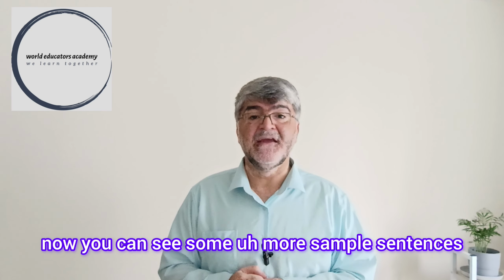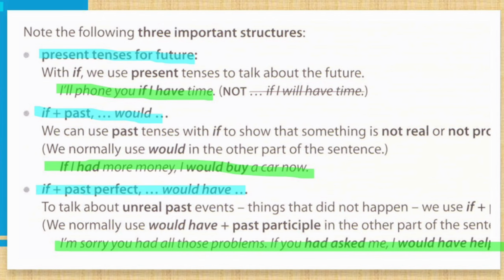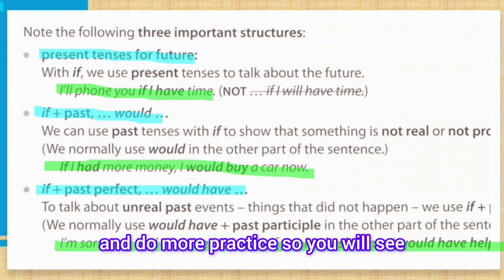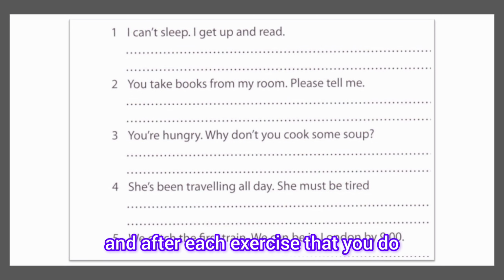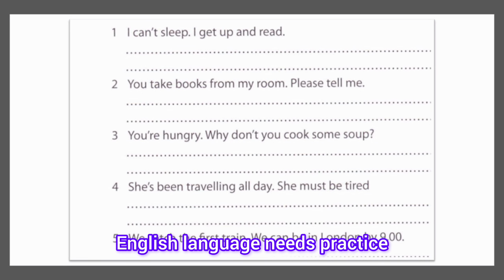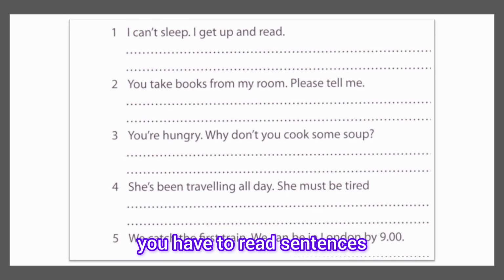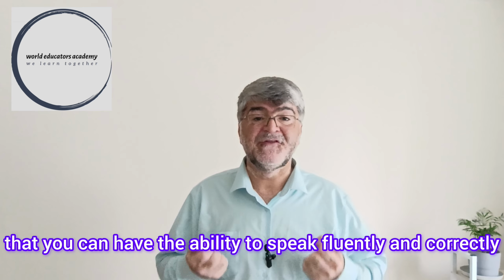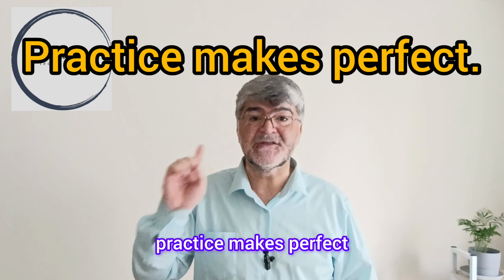EASY GRAMMAR/ CONDITIONAL SENTENCES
In this video you will learn the main types of conditional sentences in a simple language which is good for the beginners and intermediate level learners.